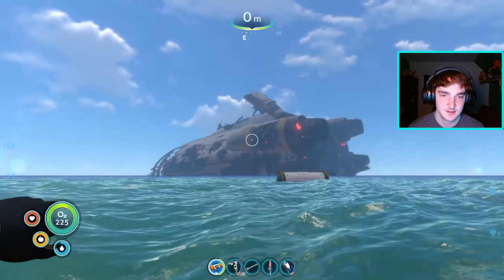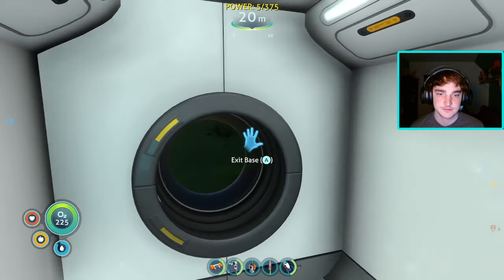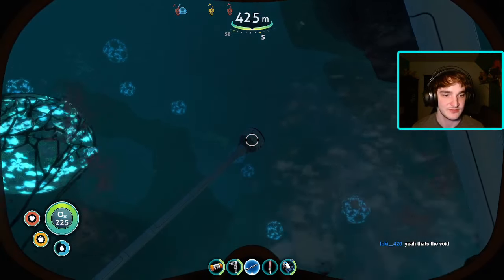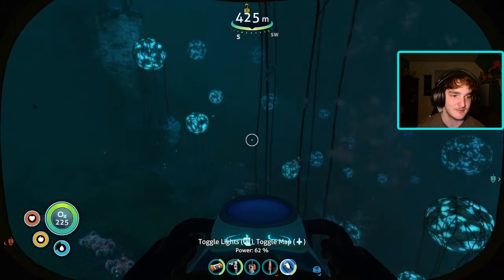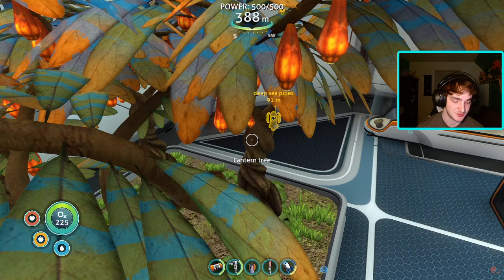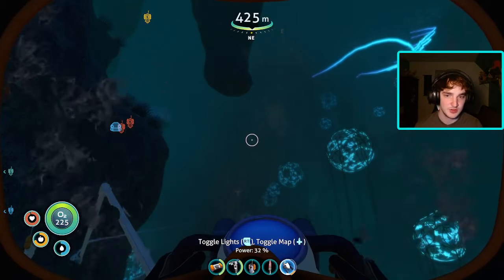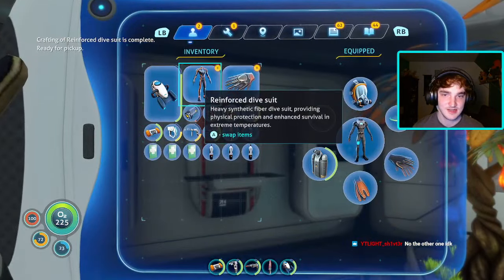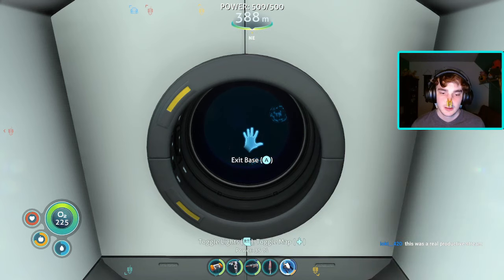GRAND REEF DEGASI BASE! | Subnautica No Breathing Underwater, No Vehicles, Hardcore Part 6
Ryan plays Subnautica part 6!
No breathing underwater, no vehicles, hardcore playthrough

Video 155